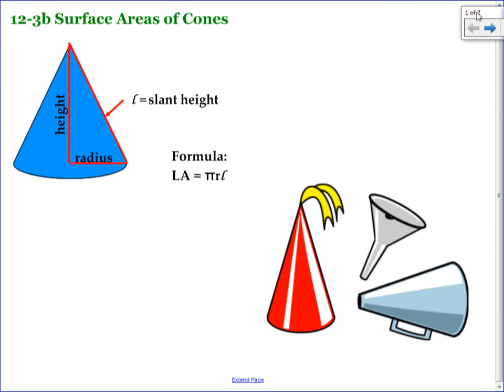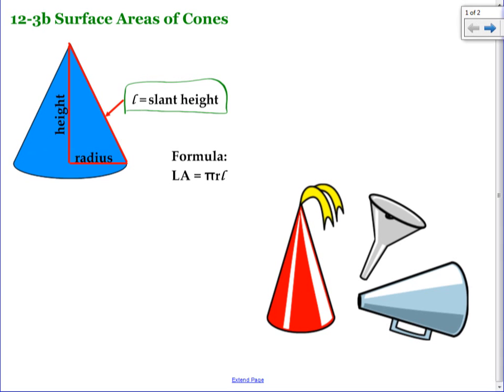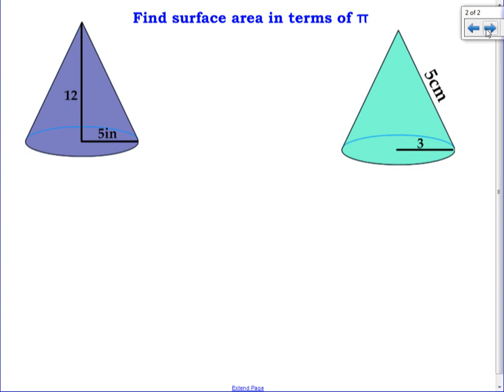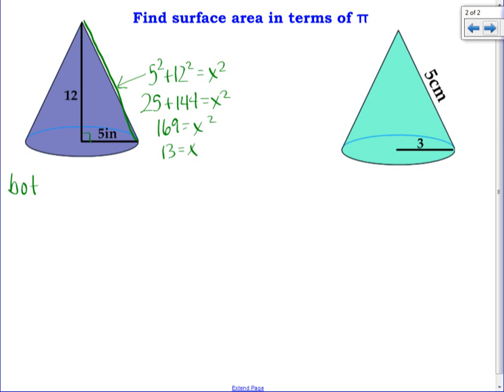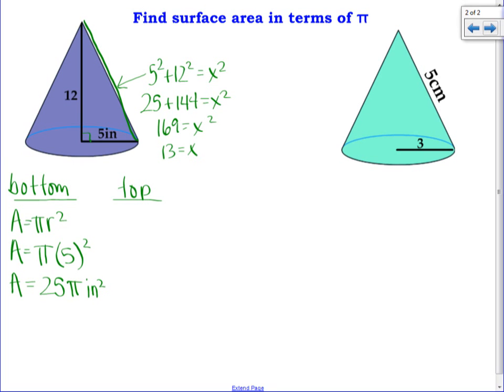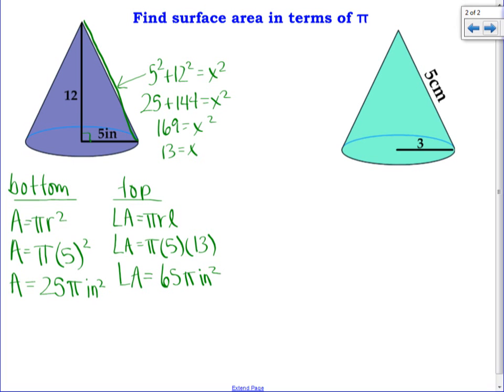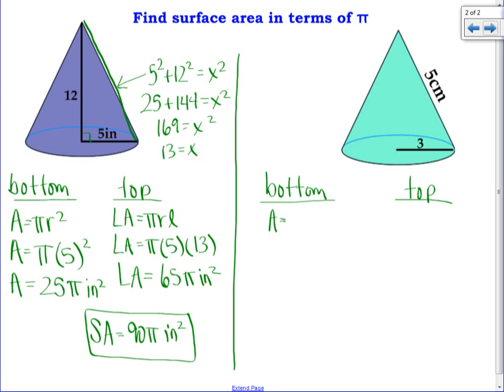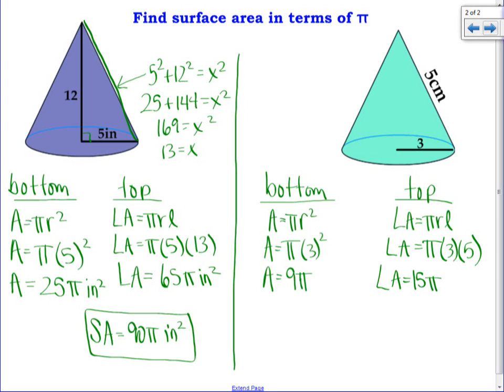Geometry - 12-3b: Surface Area of Cones